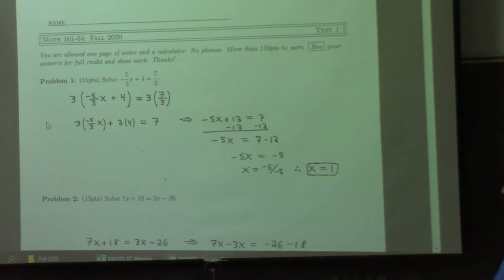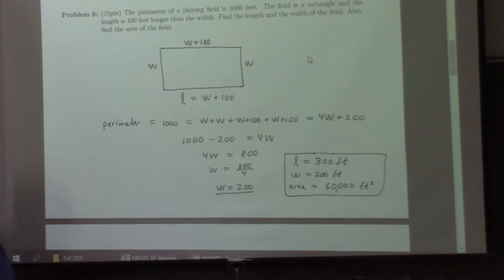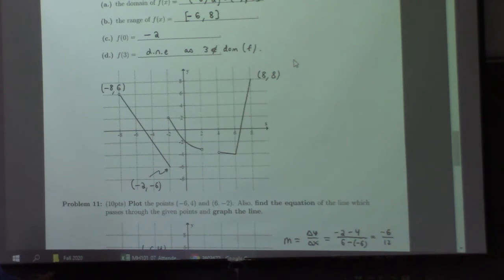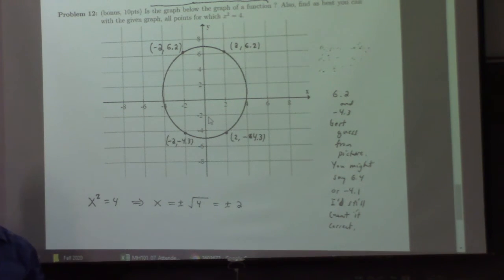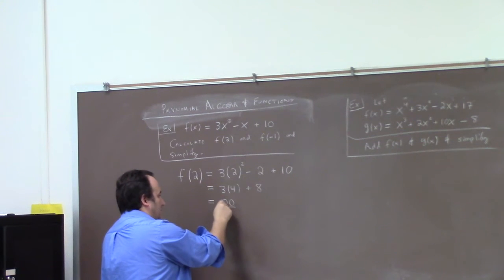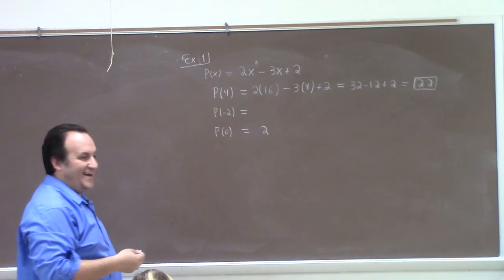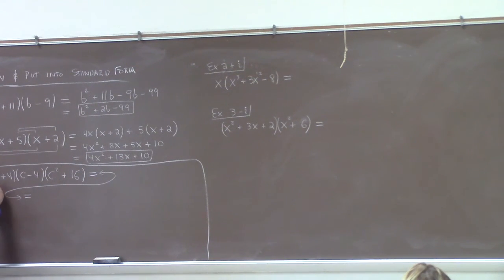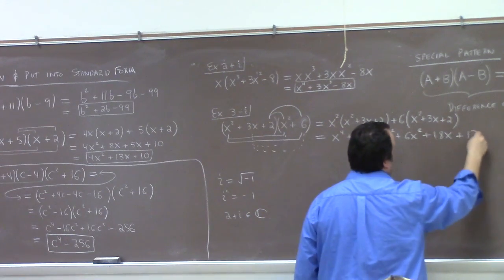MH 101-07, solution to Test 1, polynomial multiplication, 9-29-20 part 1